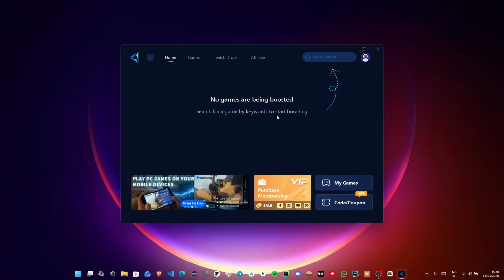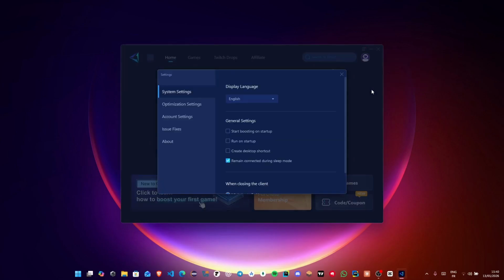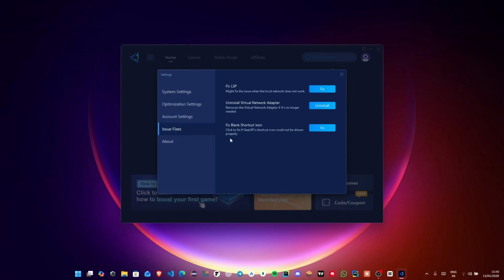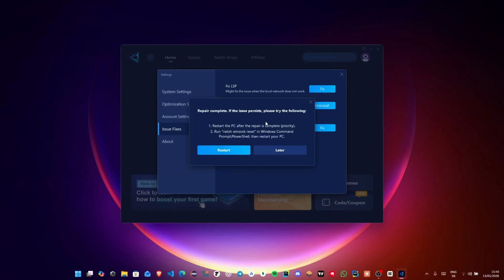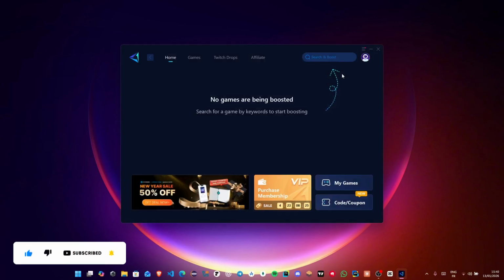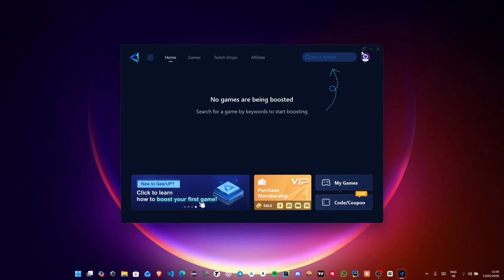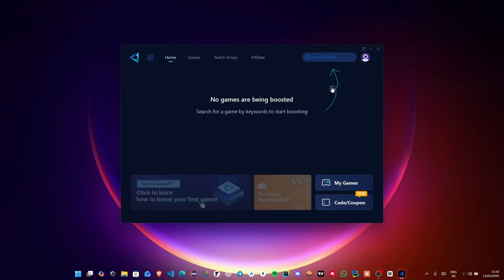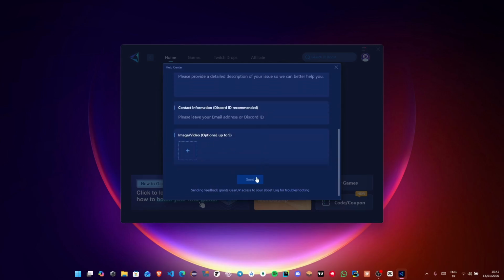How To Fix GearUp Booster 40001/40002/40003/40005 Error Code (QUICK & EASY FIX) 2026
In this video, I’ll show you how to fix GearUp Booster error codes 40001, 40002, 40003, and 40005 quickly and easily in 2026. This step-by-step guide explains what these error codes mean and walks you through effective fixes such as checking your internet connection, disabling VPNs or firewalls, resetting network settings, updating GearUp Booster, and resolving server or login issues. If GearUp Booster isn’t connecting or keeps showing these errors, this tutorial will help you fix the problem fast.